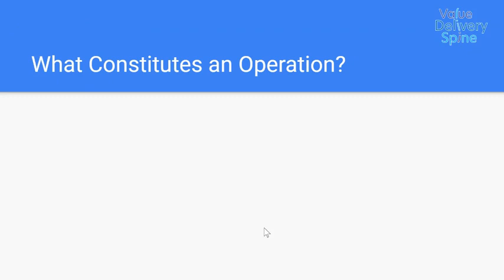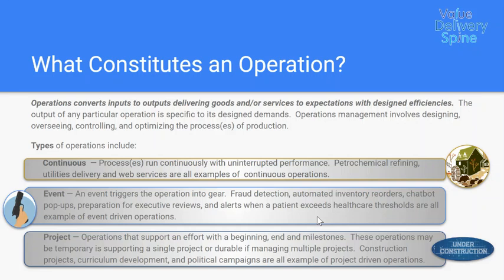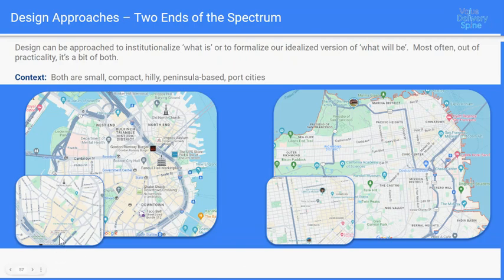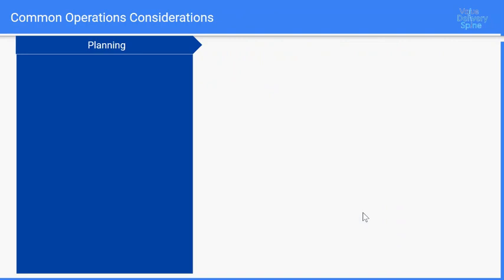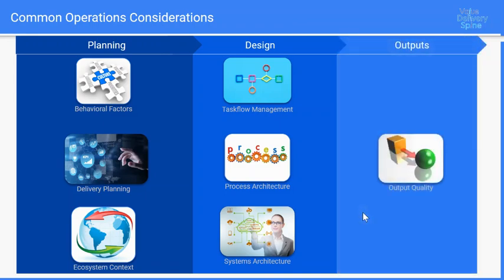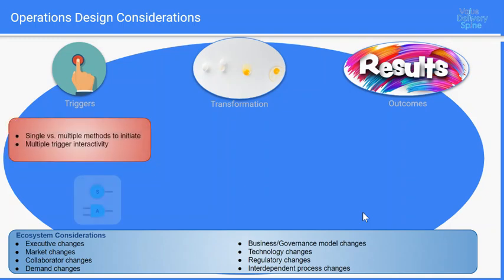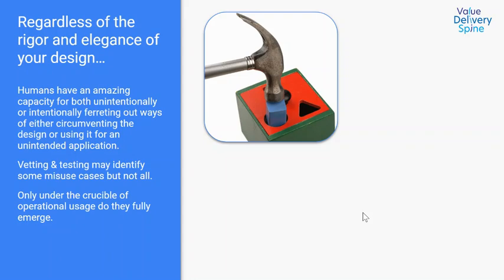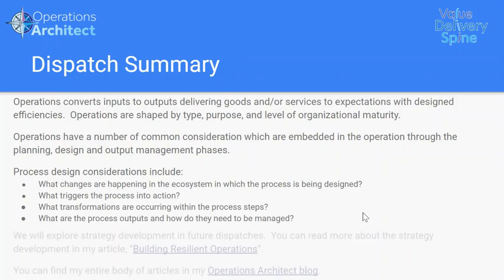VDS Episode 9 Building Resilient Operations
VDS Episode 9: Building Resilient Operations dives into what operations are, what they are used for, and common design considerations in the quest for a consistent, expected experience when engaging an organization.  A well designed operation will, with high efficiency and precision, deliver a consistent output that is well managed and monitored.

Find more content at:
Operations Architect Blog -